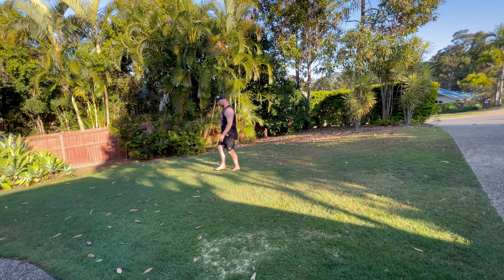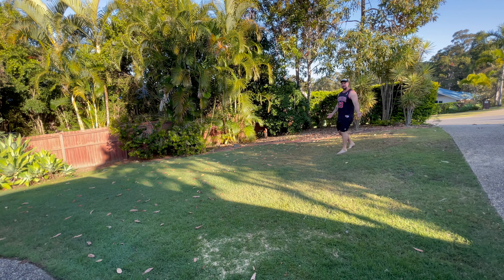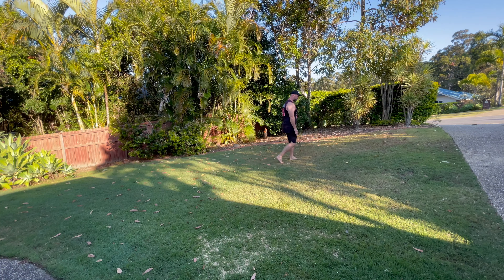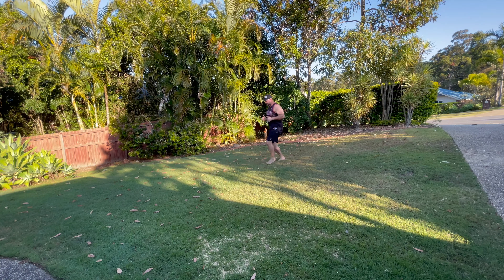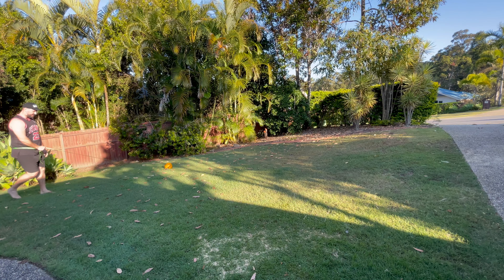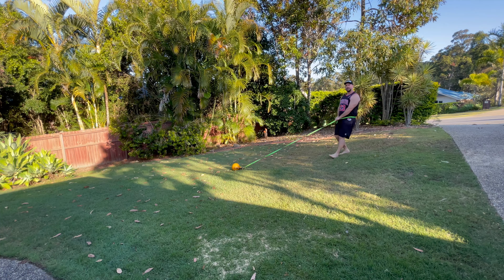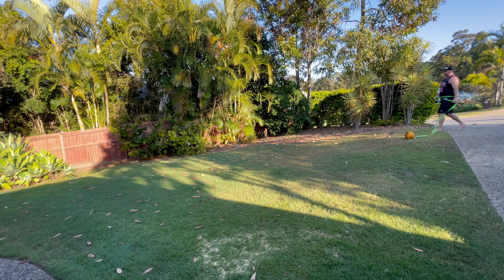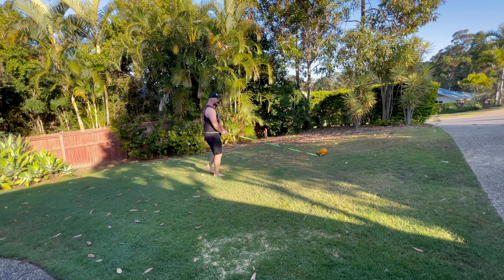ROKP - At Home